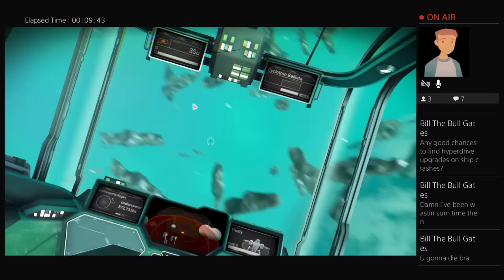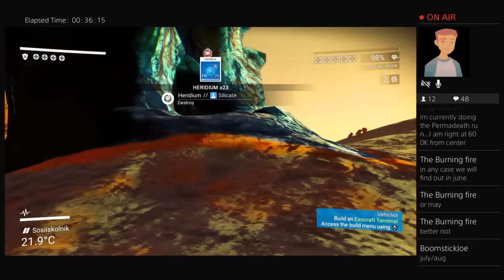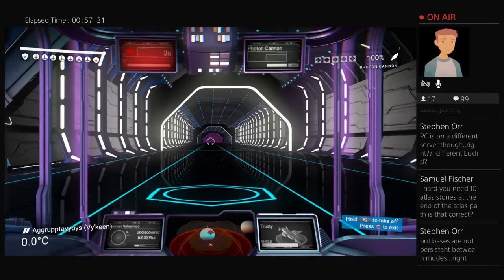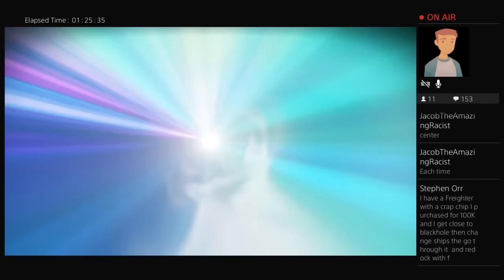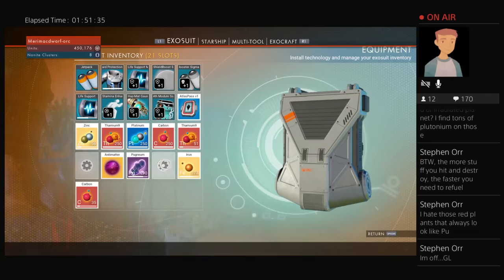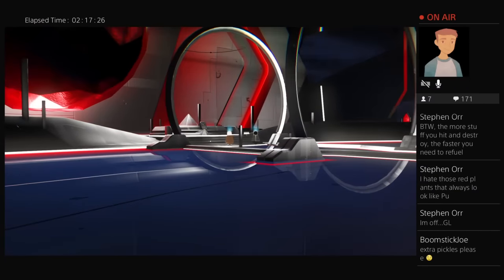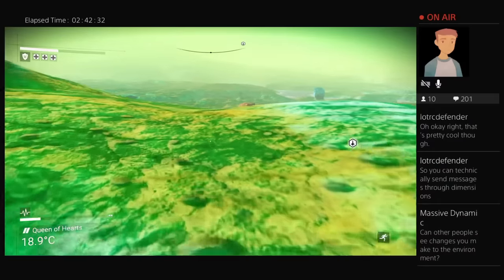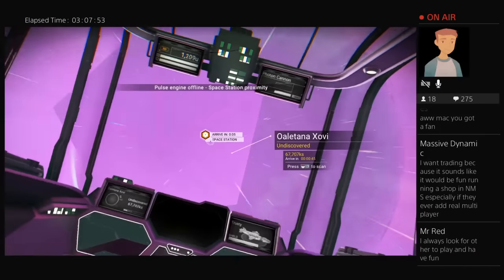No Man's Sky - How to Survive Survival Mode Episode 10: Finishing the Atlas Path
I do No Man's Sky exploration and "How to..." videos while giving deep philosophical monologues. @macforaday on Twitter. MacForADay on reddit. Update: I am now the Director of The Spacing Guild!